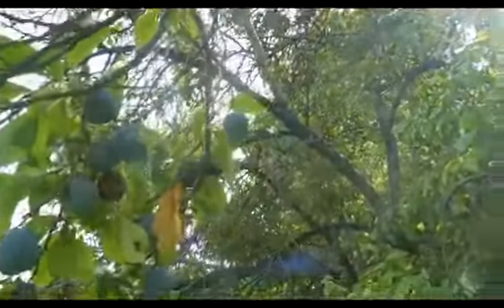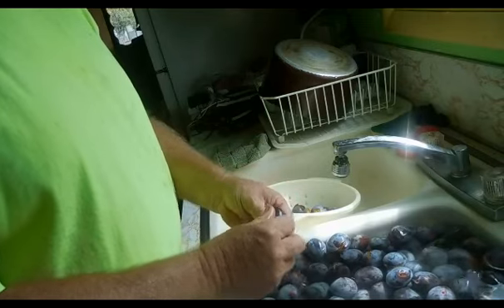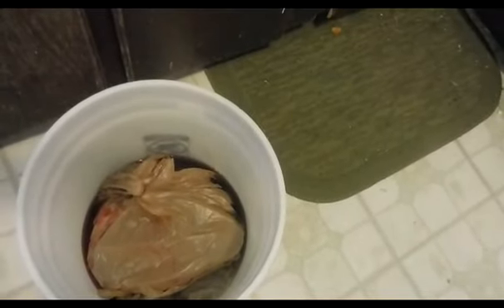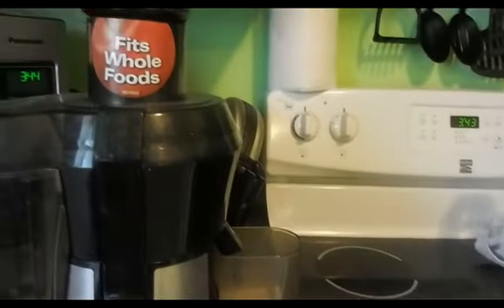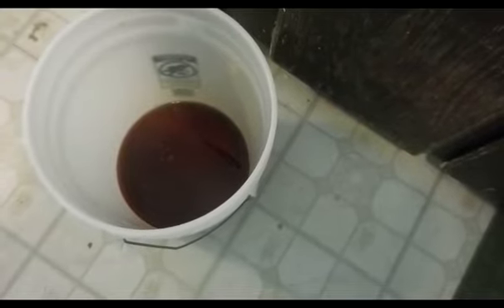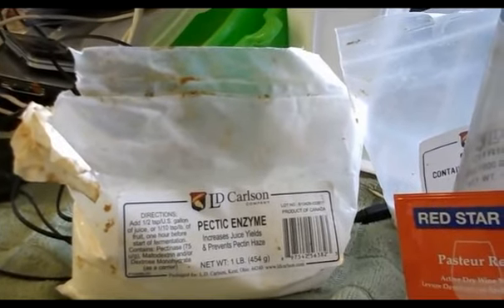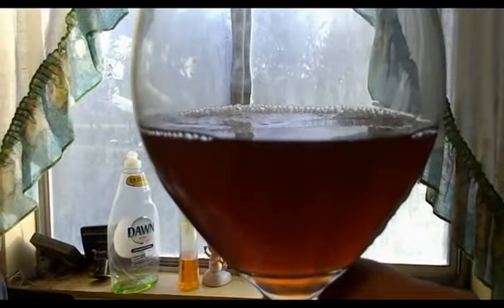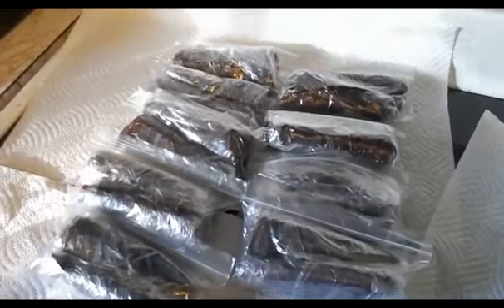GHETTO WINE SERIES, PART 1 PLUM WINE.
How to make Good Plum Wine. (FOR ADULT USE ONLY)